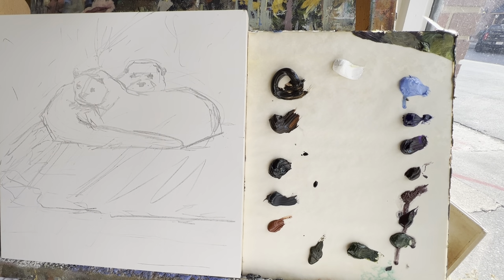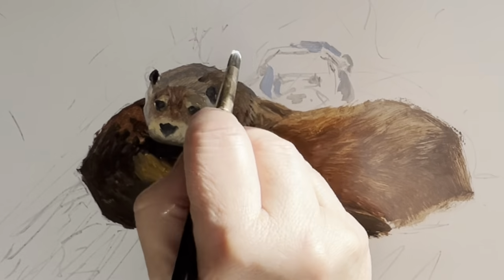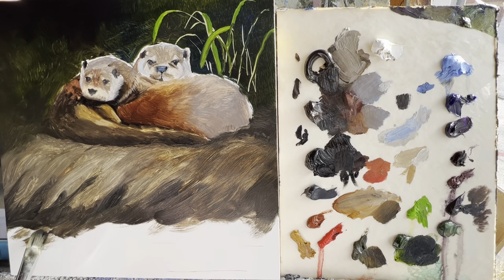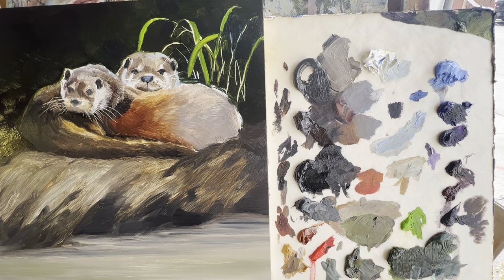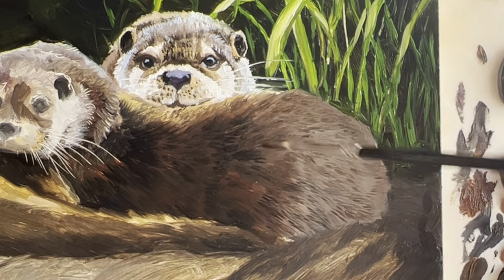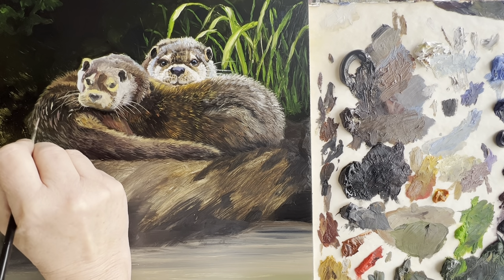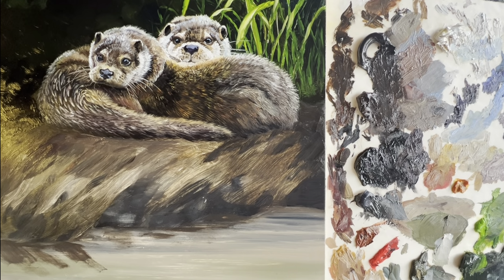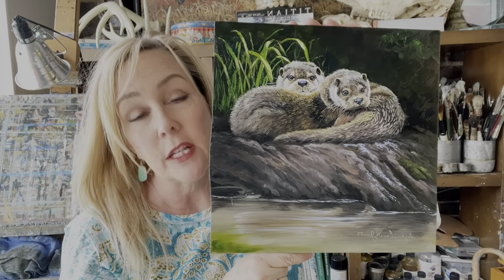HOW TO PAINT REALISTIC RIVER OTTERS IN OILS - Suzanne Barrett Justis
In the step by step, oil painting tutorial, I will show you how I painted a cuddlesome pair of river otters.  Painting realistic wildlife paintings is a lot of fun, and painting river otters is no exception.  I will show you how to paint realistic fur, both wet and dry.  I will cover how to layer paint to create depth and form  in this sweet little otter pair.   You will see oil paint color mixing in action as I have the palette in view most of the video and I will call out the color combinations I am using.  I will discuss some basic compositional elements that I used to create this painting of river otters on a river bank.  I will even show how I painted the water reflection in the stream and the fun you can have using a wipe out tool to paint whiskers !!     This fun alla prima wildlife painting was completed in approximately  10 hours.  This step by step, easy painting tutorial is suitable for beginner painters as well as advanced artists

Follow or paint along and learn my painting process of this original artwork.  Whether you are a recreation painting enthusiast or an astute painting pupil, you should find this video extremely  helpful and informative.

Chapters:
00:00  Let's paint some River Otters
02:00   Composition elements and palette
04:00  Blocking in the Otters with dark values
11:00  Laying in the background and using the wipe out tool for grass
13:00  Spring grass going in
14:00  Laying in the bank and first pass of paint
17:00  Putting in a little detail into otter faces and using paint scraper for whiskers
21:00  Day Two.  Going back over background
23:00  More detail in back otter
27:21  Laying in body of front otter
30:00  Detail of hair in body of front otter
33:00  Detail of rear otter tail
37:00   More detail in hair on front otter
39:00  Facial Detail on Front Otter
42:00  Detail in Bank and Water
46:00  The completed piece and final words.

one of the brush I used for the most was a Synthetic Shiraz pointed round or rigger, as well as two filberts, the number 5 and 8,     I will also leave you the link to the brush here.   It is a very versatile brush, and you can see that if was able to do everything I asked of it in this painting tutorial